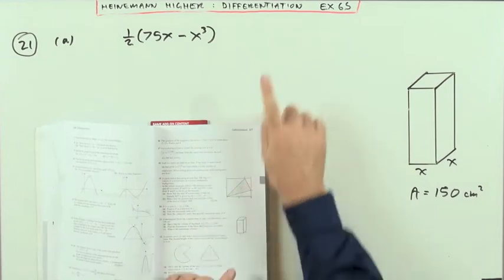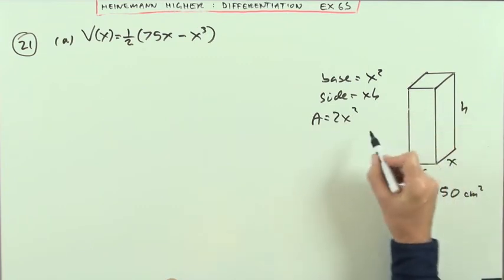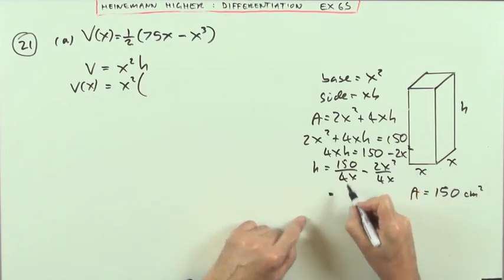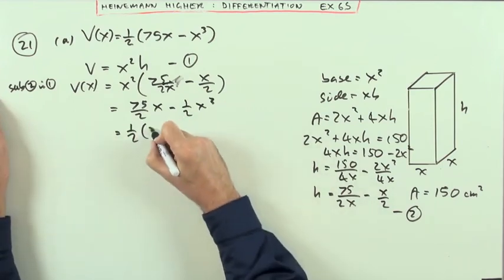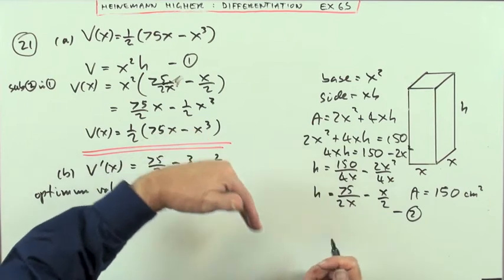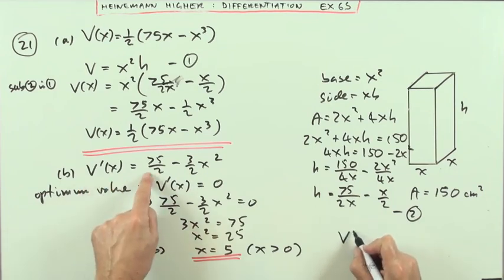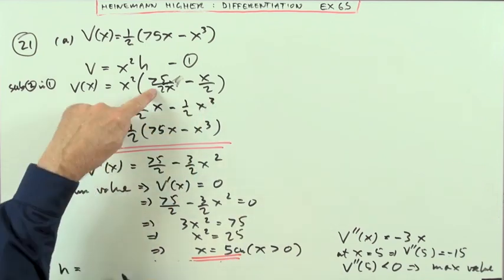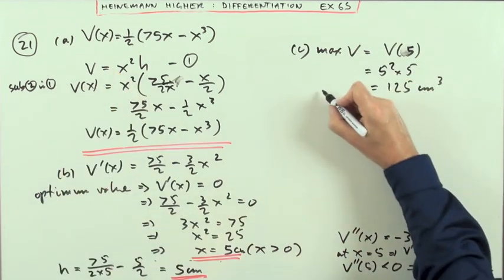Higher Revision: Ex 6S no.21 (Heinemann)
Unit 1, chapter 6 -- Differentiation

Solution to question 21 of exercise 6S (p117).